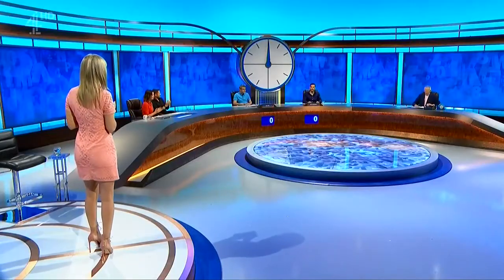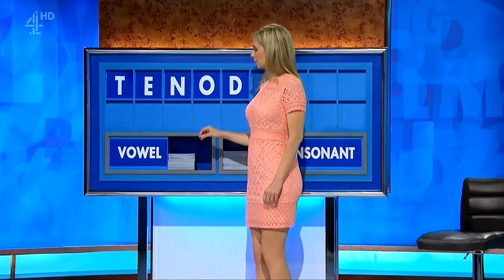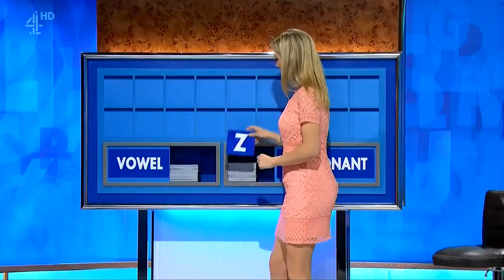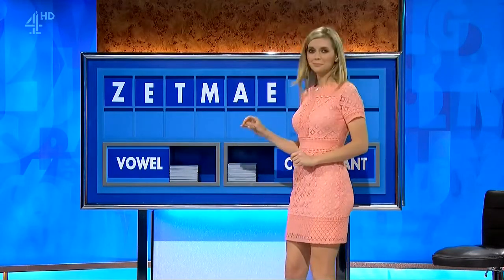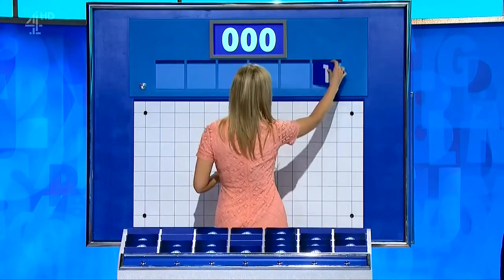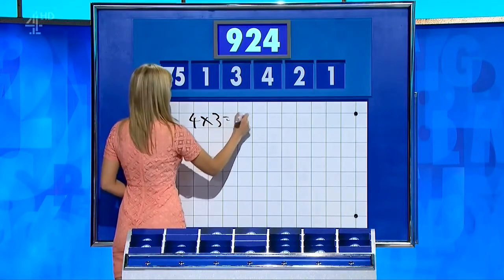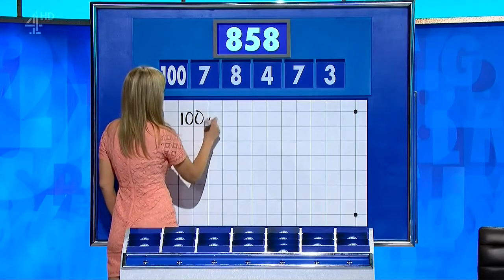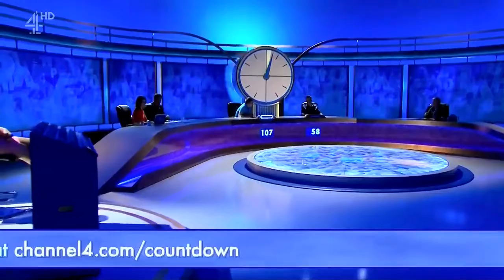Rachel Riley lovely booty wobble in tight dress |20170926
Rachel Riley lovely booty wobble in tight dress.